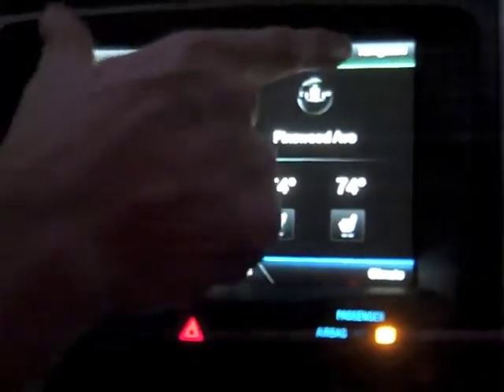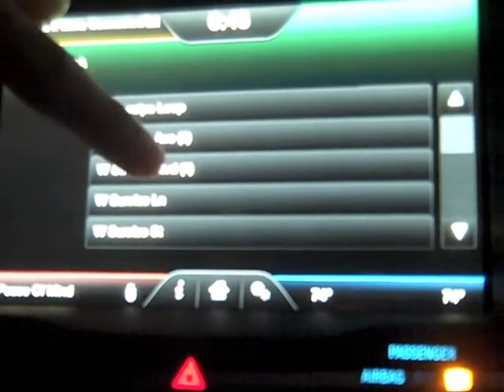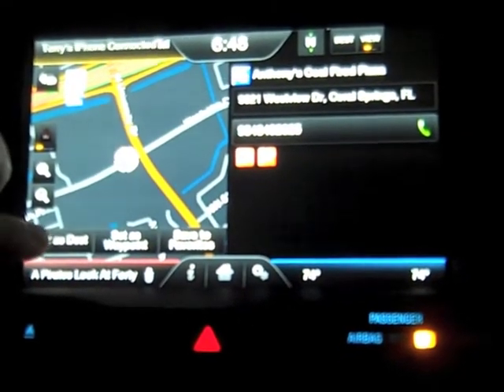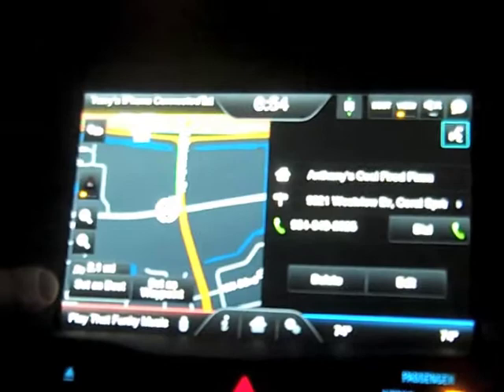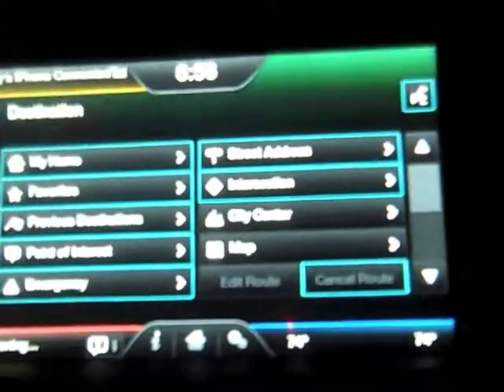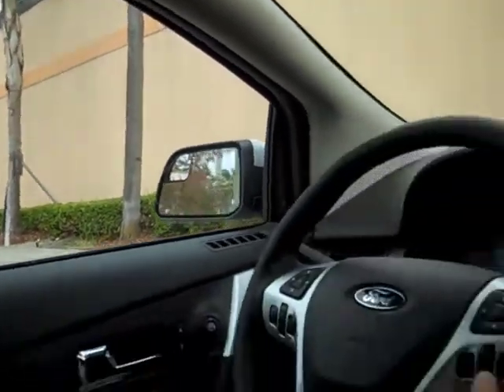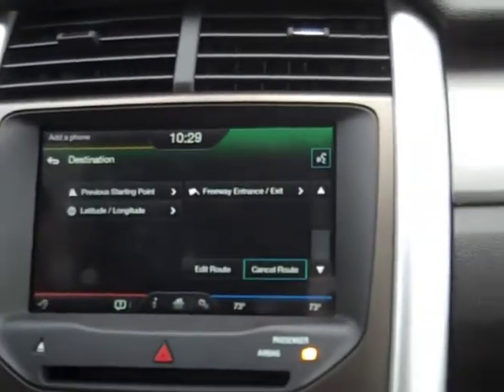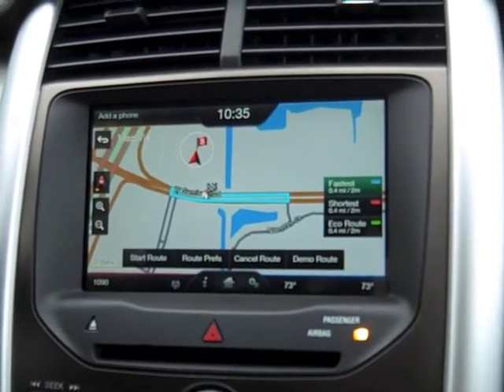Navigation Sync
Tutorial on the Navigation module of Sync after the upgrade.